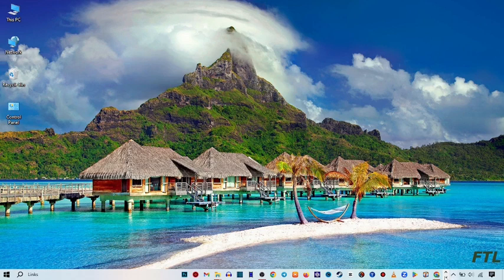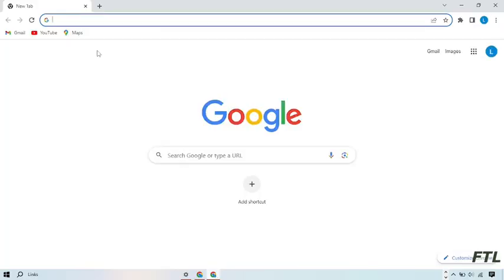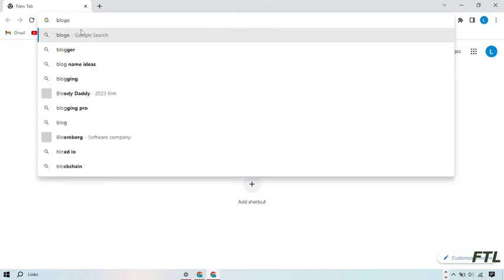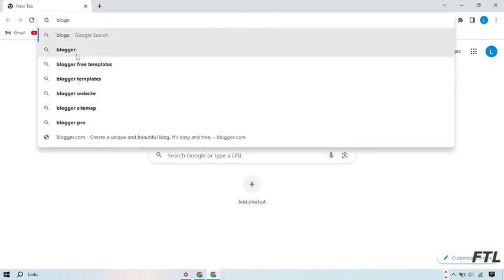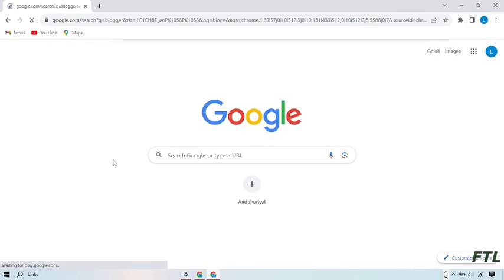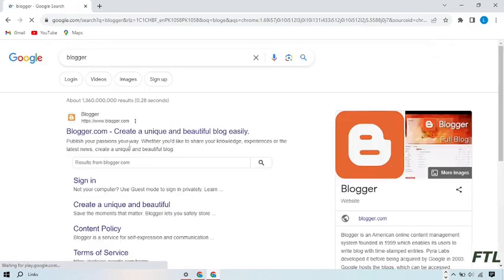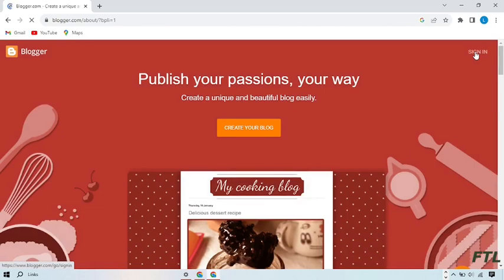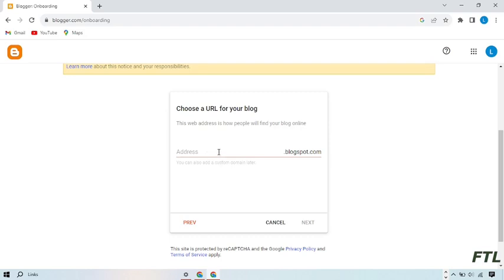How to Create Account on Blogger (SOLVED)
How to Create Account on Blogger

In this video, i will show you How to Create Account on Blogger. This is very easy method. I hope it will help you. You can Create Account on Blogger by following the steps.